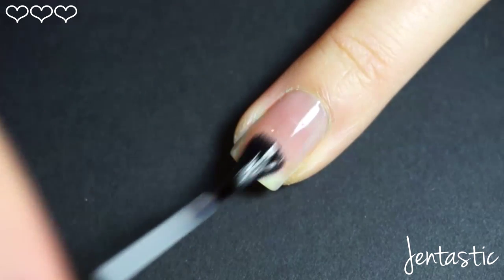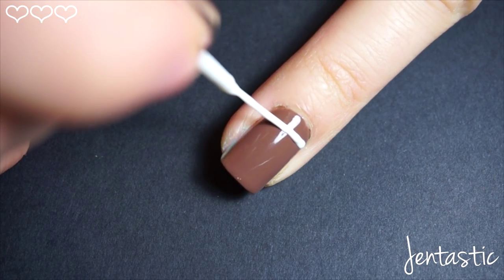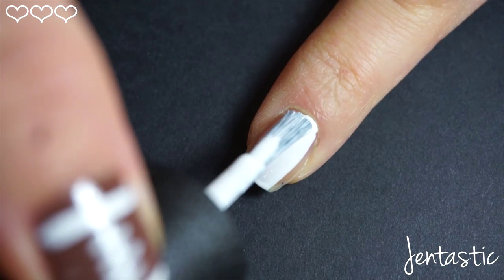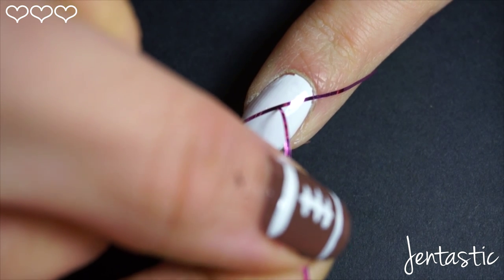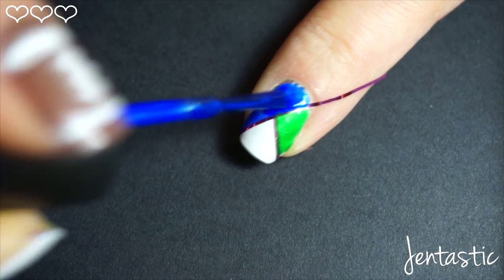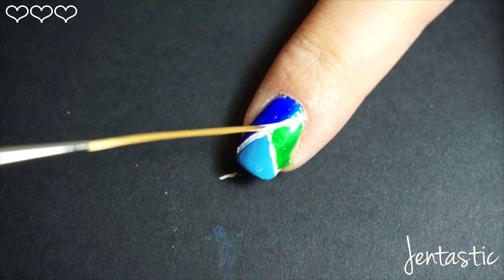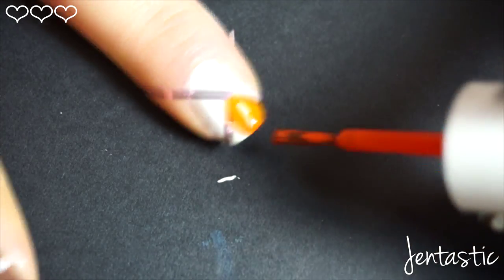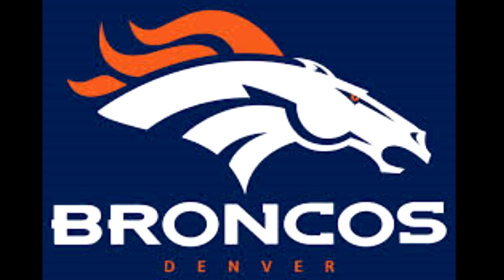Seattle Seahawks + Denver Broncos Super Bowl XLVIII Nails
Which team are you rooting for in the Super Bowl? The Seattle Seahawks or The Denver Broncos... let me know below.

Polishes I Used:
OPI - No Room For The Blues
China Glaze - Frostbite
China Glaze - Paper Chasing
Orly - Prince Charming
Essie - Orange, It's Obvious
Any White Striper